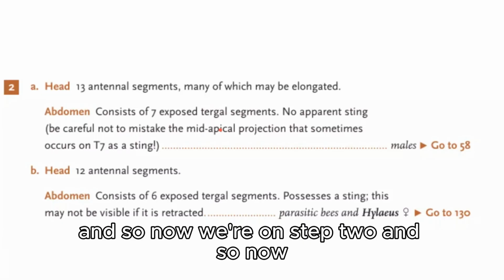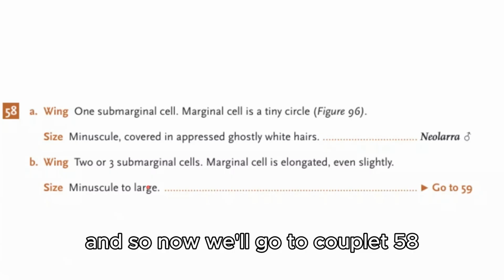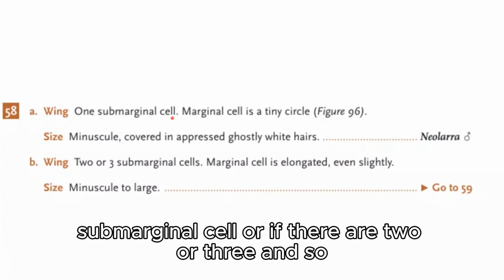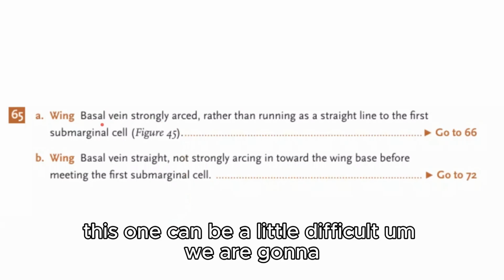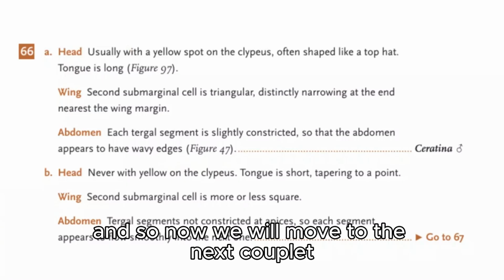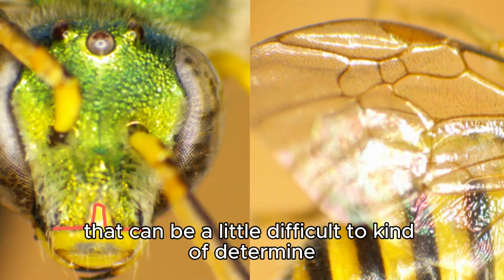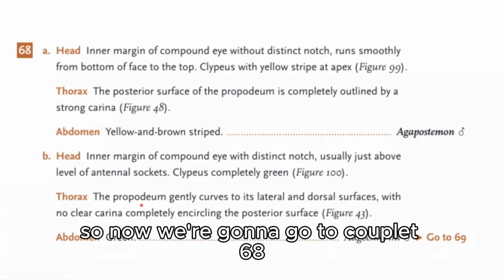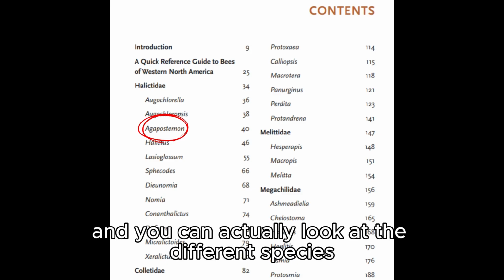Identifying Bees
Created By: Alex Sweet, Arella Clark, Tatianna Escobar

Learn about the BUZZ project at Estrella Mountain Community College.

00:00 - Supplies
01:06 - Dichotomous Key
01:50 - Genus Identification
10:33 - Species Identification
11:06 - ID Label
11:39 - Transfer to ID Box